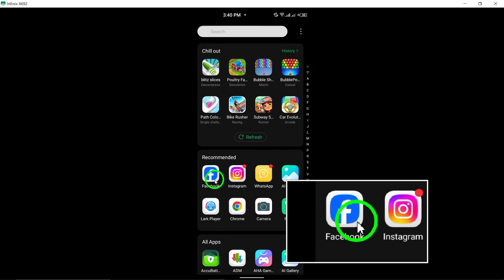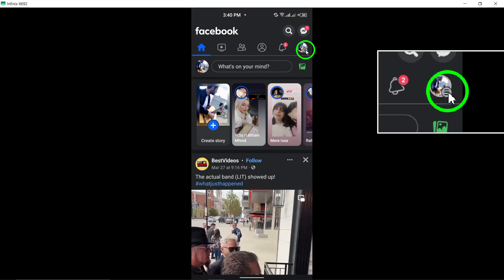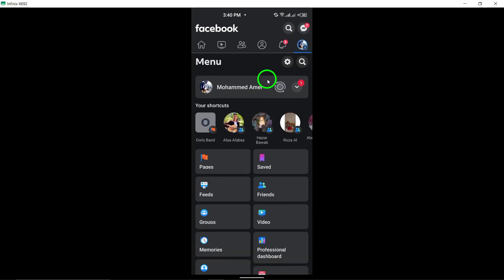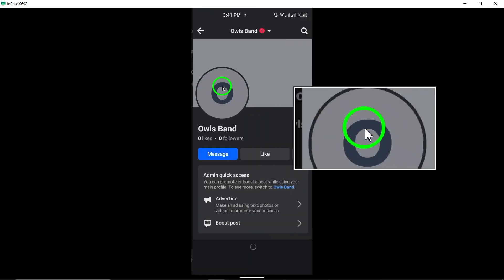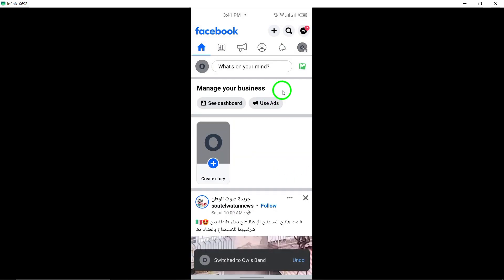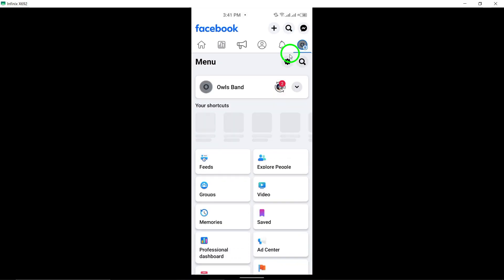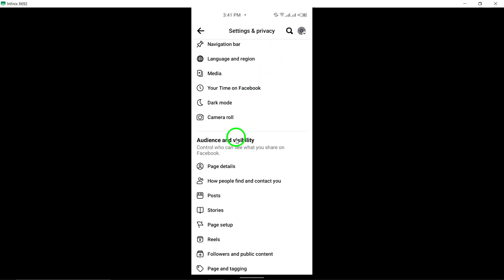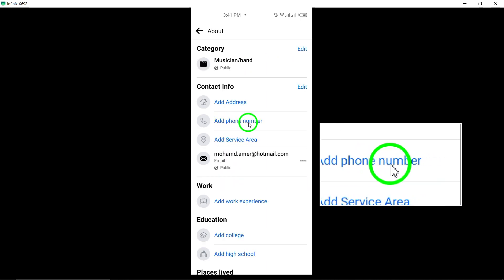How To Add Your Phone Number To Your Facebook Page - Full Guide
Discover how to easily add your phone number to your Facebook Page with this comprehensive guide. Follow these steps:

1. Open the Facebook app and log in.
2. Tap the menu icon and select 'Pages.'
3. Switch to Your Page by selecting it from the dropdown menu.
4. Tap your Page's profile picture.
5. Click on the Edit icon.
6. Scroll down and tap 'Edit' next to Detail.
7. Select 'Add Phone.'
8. Enter your phone number and save the changes.